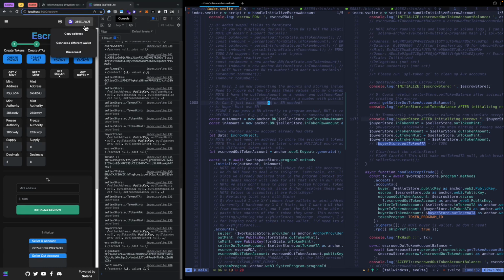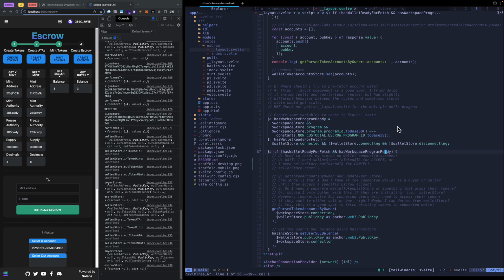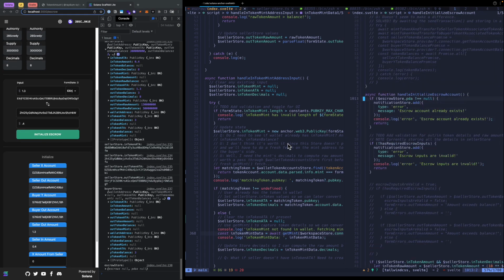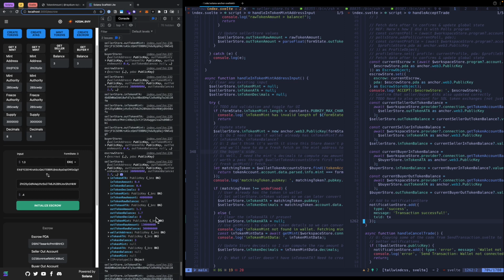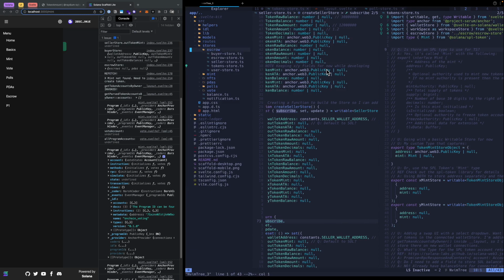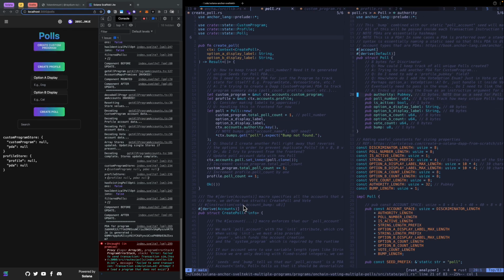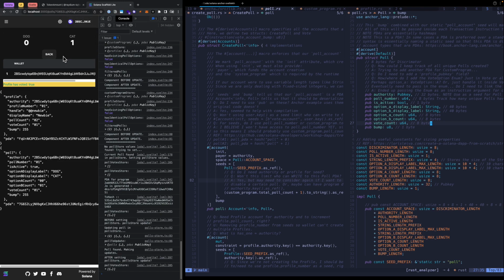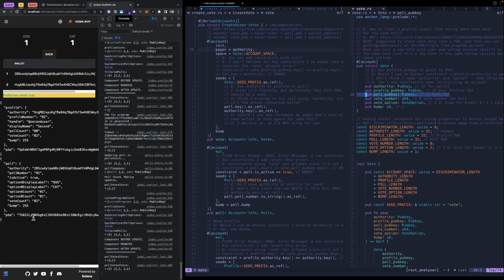Solana + SvelteKit: Escrow Program - #1: Introduction, Single Escrow State & Instructions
CHAPTERS
00:00 - Single Escrow Overview/Recap
54:00 - Polls Program Example